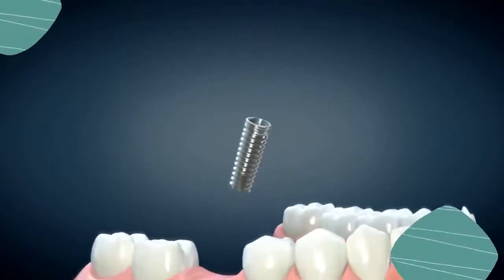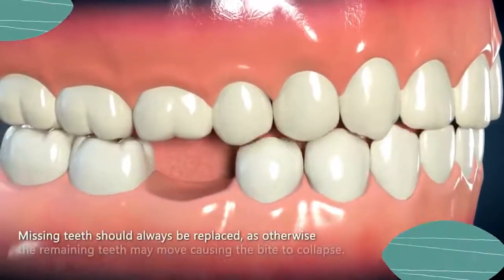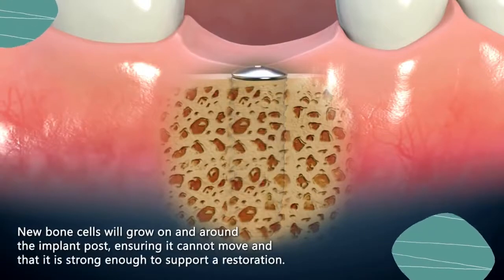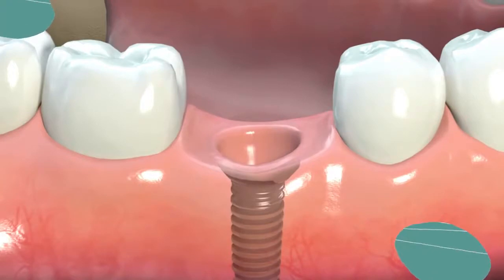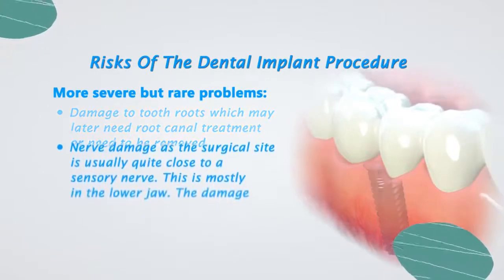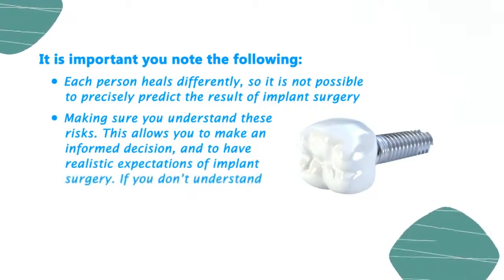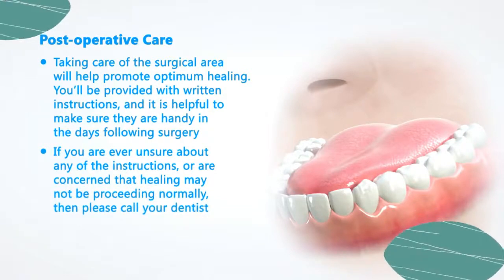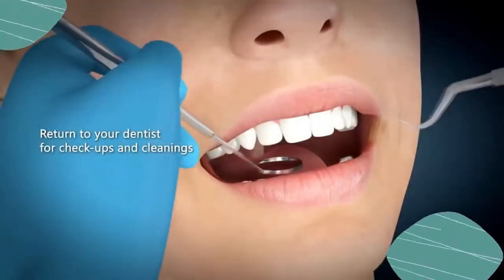Dental Implants in Dubai, Abu Dhabi & Sharjah - Tooth Implant Cost Dubai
Get the Best Dental Implants in Dubai, Abu Dhabi | Tooth Implant Cost Reasonable to everyone want to know more about the dental implant must be visit our